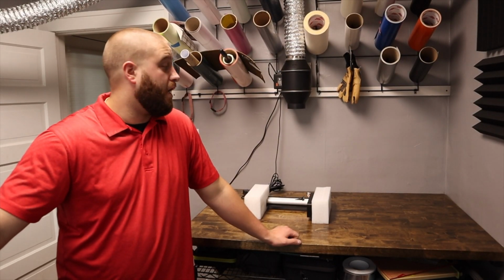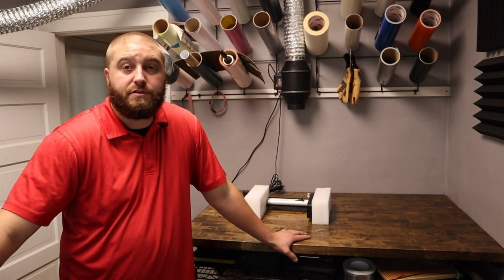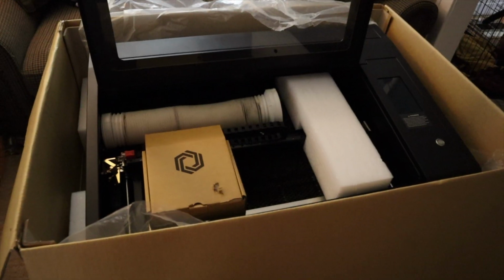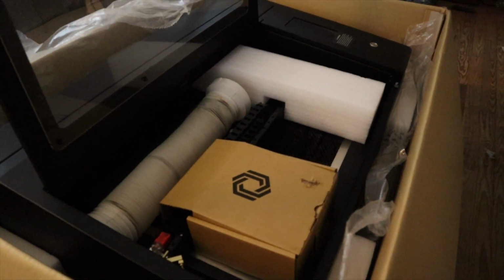Packing Up Flux BeamBox Pro / Shipping Back Laser Engraver / Waiting for FSL Muse 3D